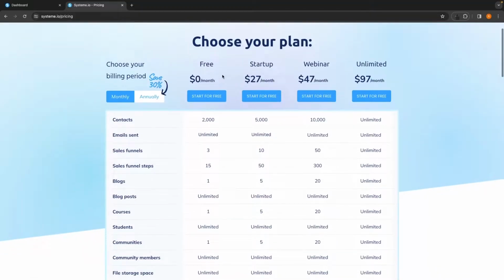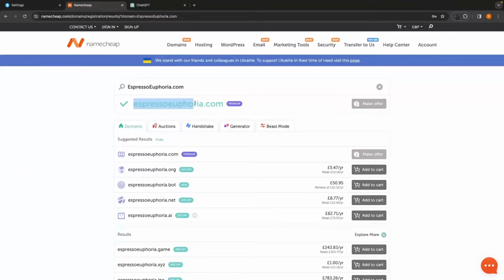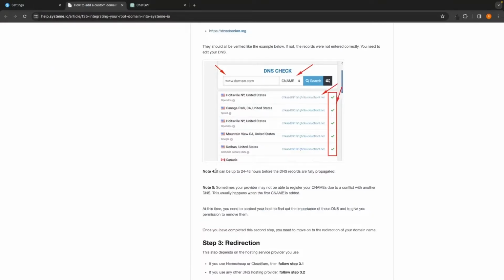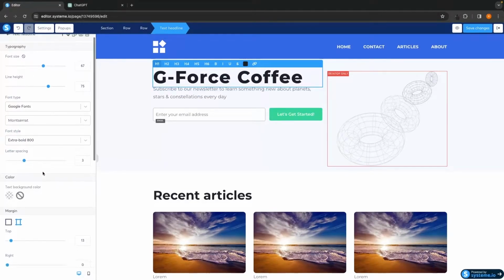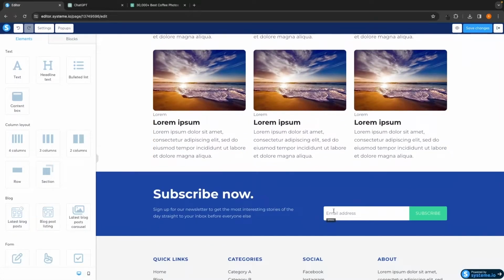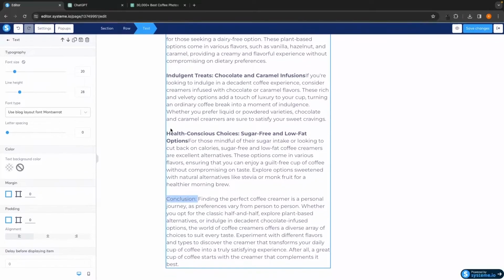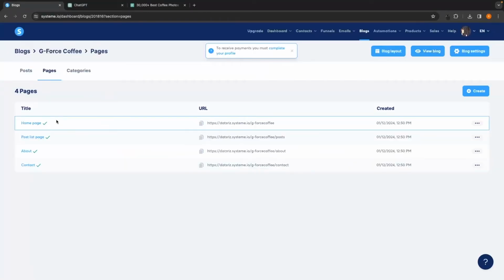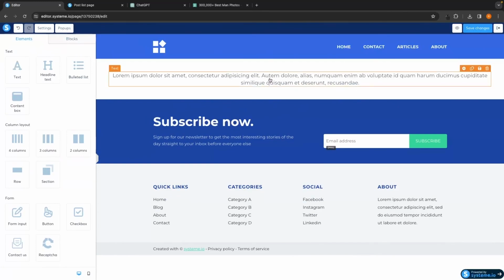Systeme.io Blog Tutorial (2025) | How To Create A Free Website With Systeme.io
🌟 Sign up to Systeme.io for free and get $1,497 worth of bonuses

Want to build your own website or blog — without paying for hosting or tech headaches?
In this tutorial, I’ll show you how to create a clean, functional blog using Systeme.io’s 100% free website builder. No code, no WordPress, and no extra tools required.

You’ll learn exactly how to structure your website, add blog posts, customize the layout, and even set up navigation — all inside Systeme.io. Whether you’re a coach, course creator, affiliate marketer, or total beginner, this is the fastest way to get your brand online.

✅ In this video:
 • How to create a website in Systeme.io
 • How to structure your blog layout
 • How to publish blog posts
 • How to optimize design and navigation for a better user experience

Perfect for beginners who want a website up today — or anyone looking for a free, no-fuss blogging setup.

Timestamps
0:00 - Intro
0:58 - Signing up to Systeme.io
2:21 - Creating your blog
3:05 - Connecting a professional domain
12:45 - Choosing blog template
14:12 - Blog settings
14:53 - Customizing blog pages
23:41 - Creating blog posts
29:37 - Categories
37:45 - About page
39:20 - Contact page
39:57 - Creating new pages
40:30 - Outro